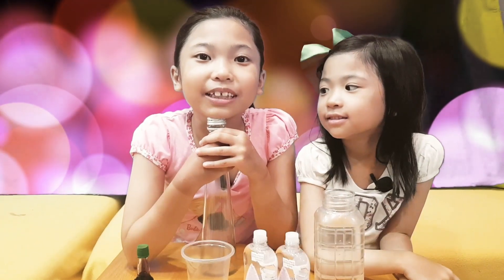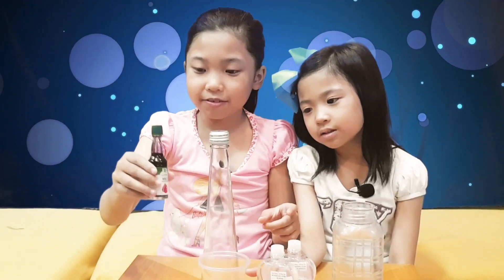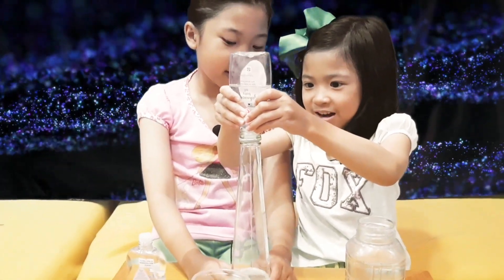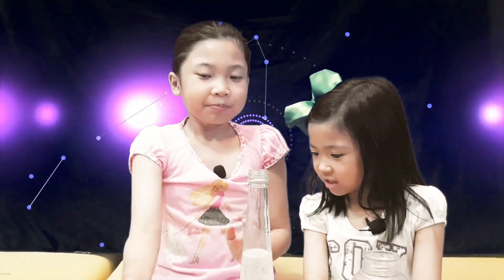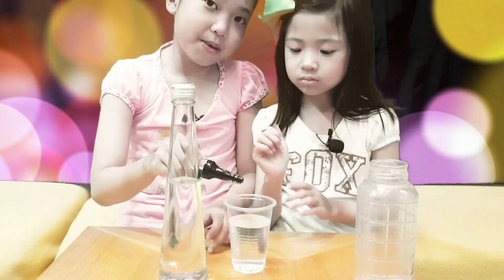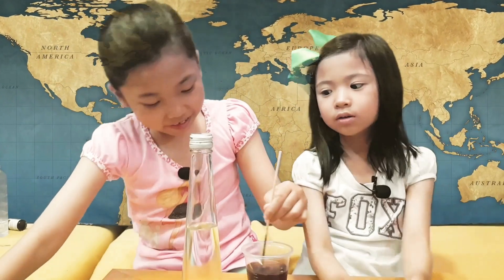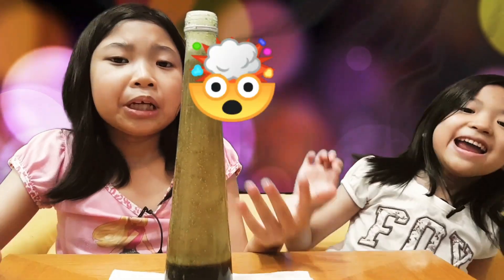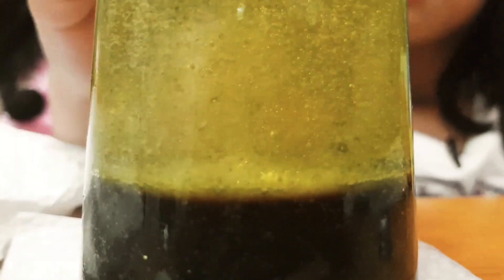Vlog019 DIY Lava Lamp | Easy Experiment for kids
Claire and Chelsea made an easy experiment for kids using a simple materials to activate the lamp.

Find out what they use and try it to yourself also.